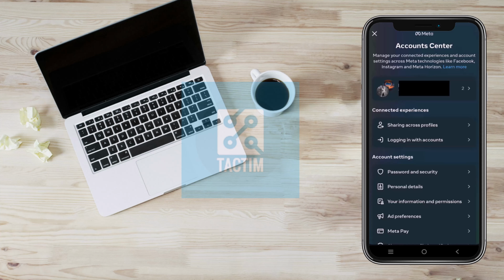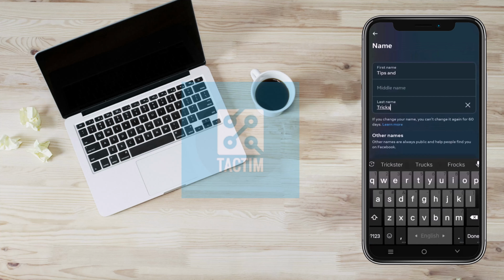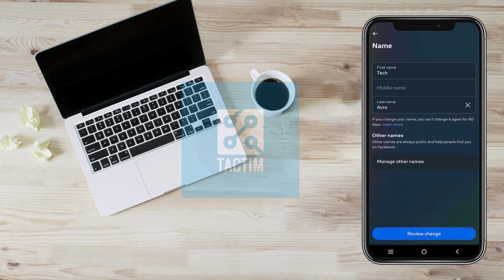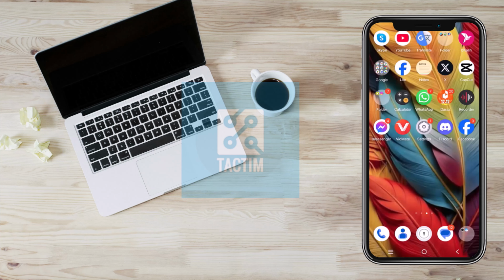How to Change Your Name on Facebook Mobile App 2025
How to Change Your Name on Facebook Mobile App 2024